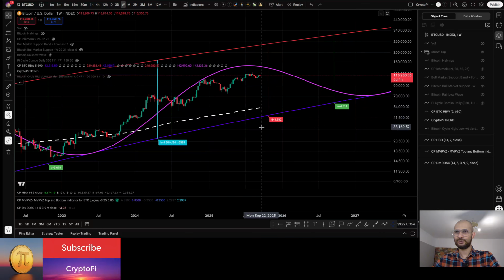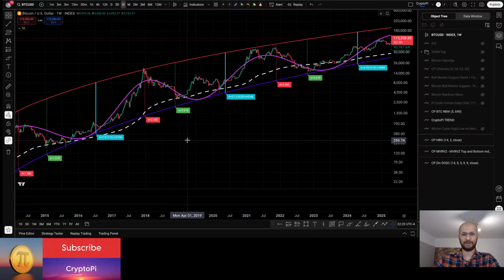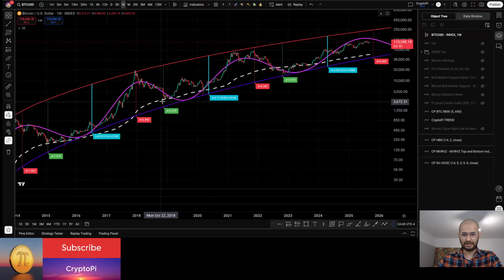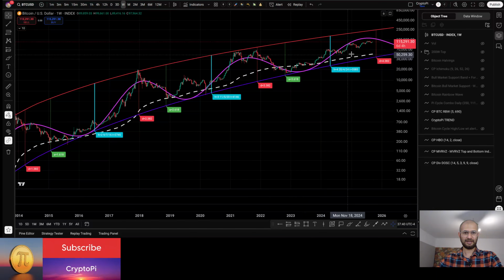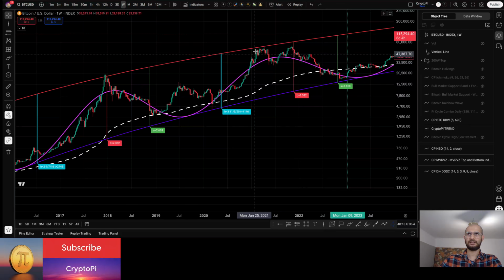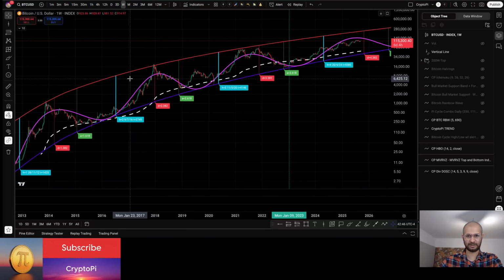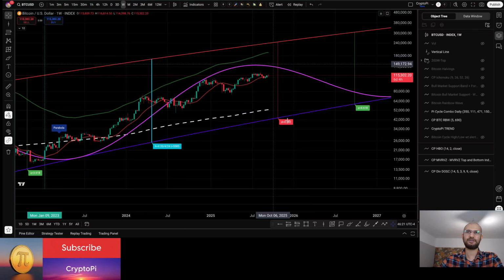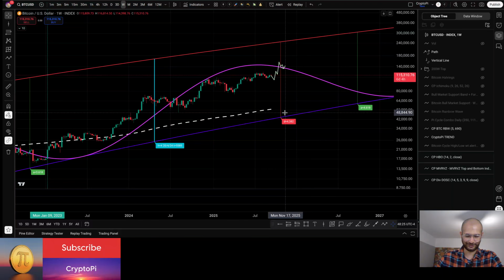Bitcoin's Bull Run has 6-Week Countdown: Beginners Be Observant! Vid#18 Y2025